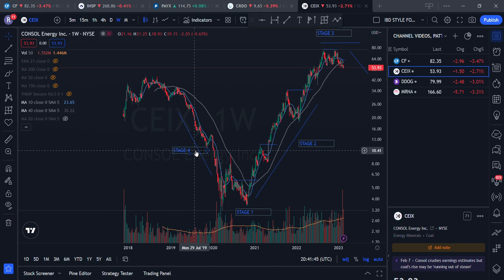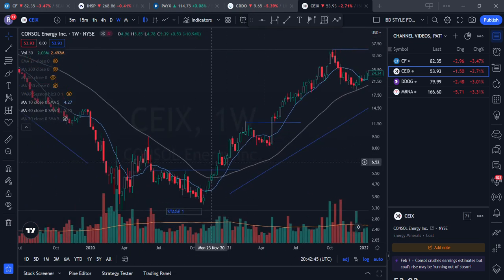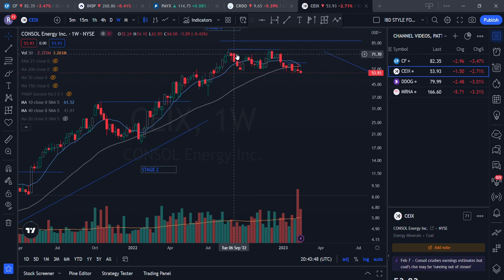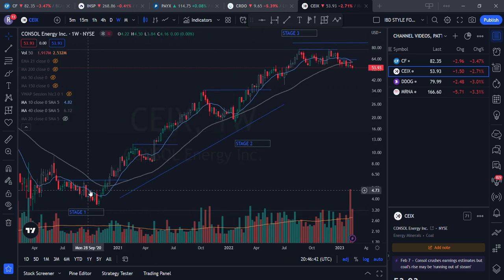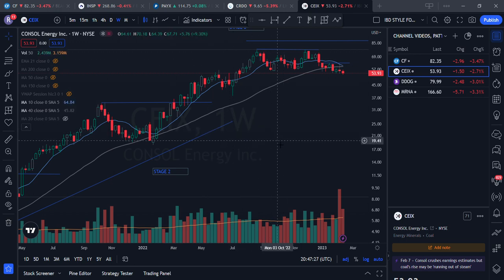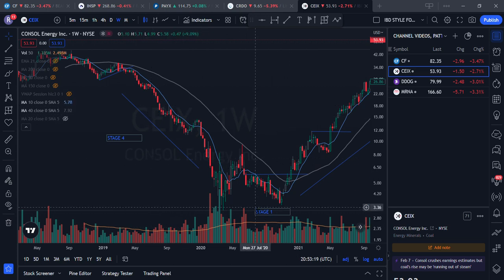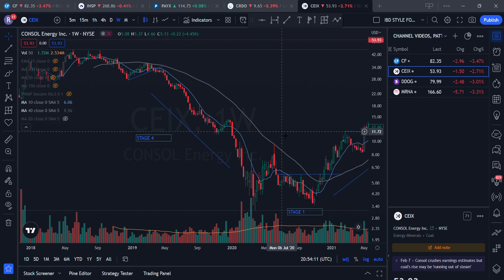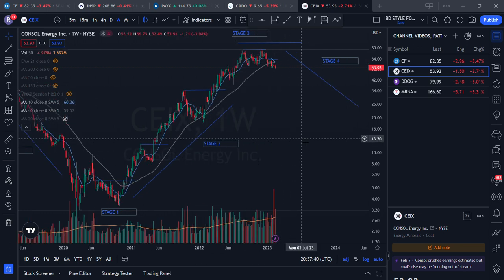Stage analysis and base count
Learn about the 4 stages of stock cycle and how to count bases when a stock is moving up. In this video you will see when to enter long into a stock and when to take short entries and when not to touch the stock.